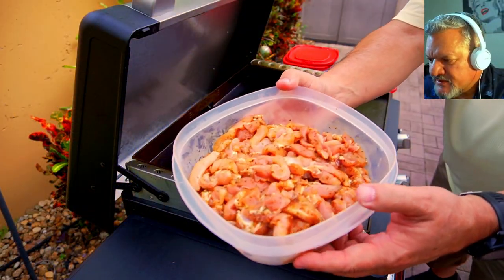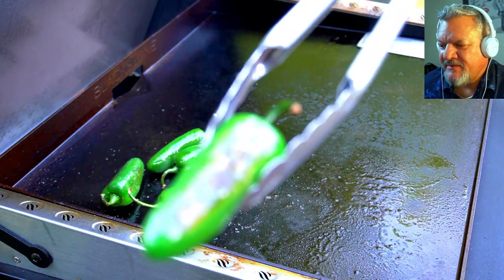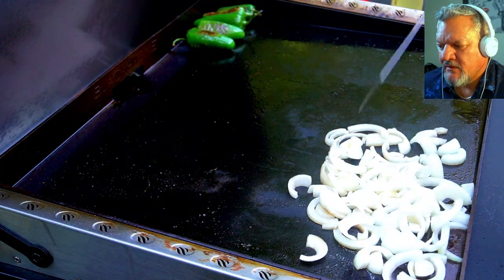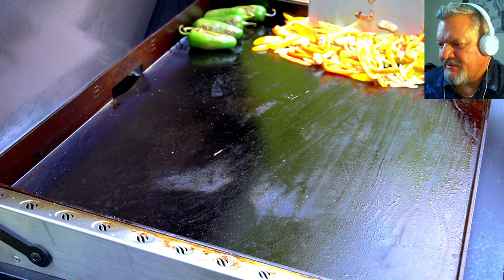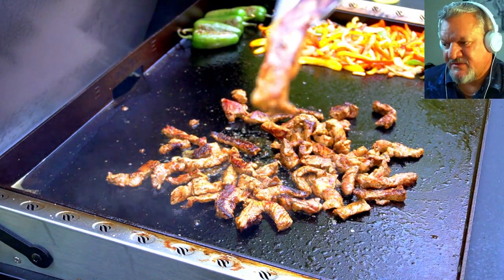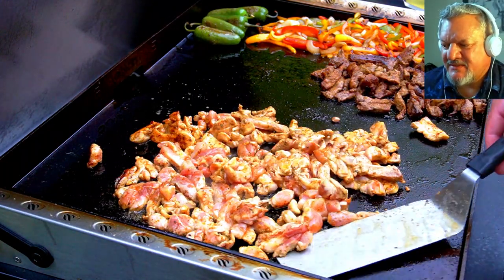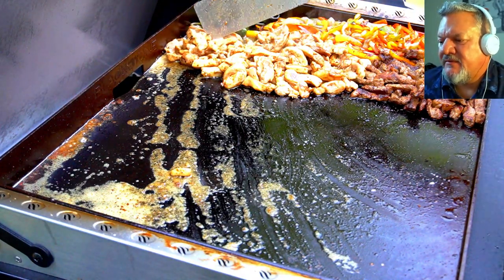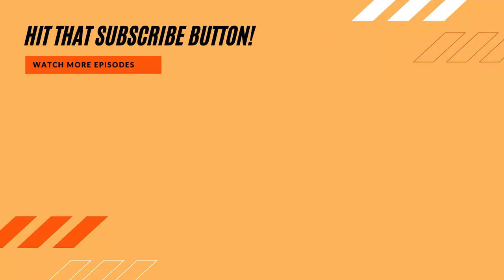FAJITA FEAST on the 1901 Blackstone Griddle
Fajita Feast on the 1901 Blackstone Griddle. This is a super easy meal that is healthy, fun and meant for a crowd. Enjoy!!!

If you would like to send me something, please send it to:
14001 NW 84th Ct, Ste.3402